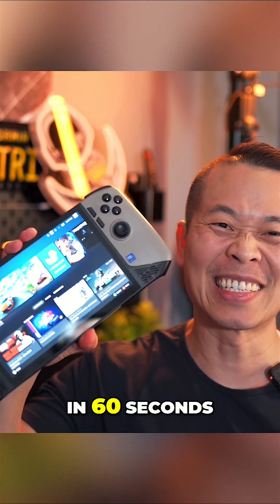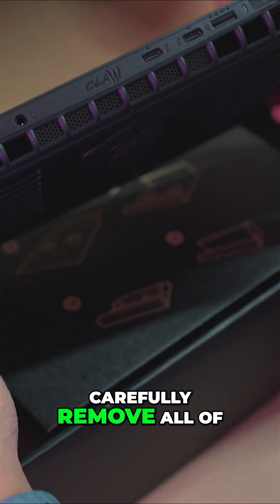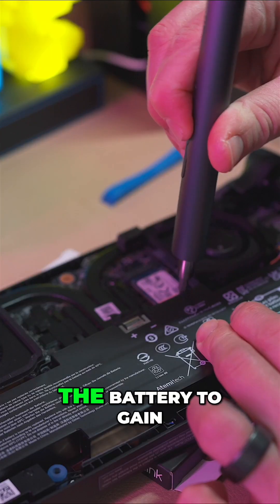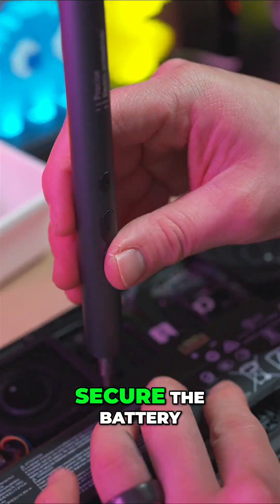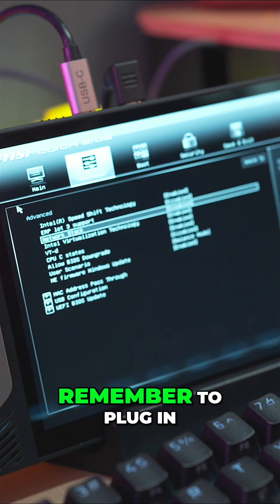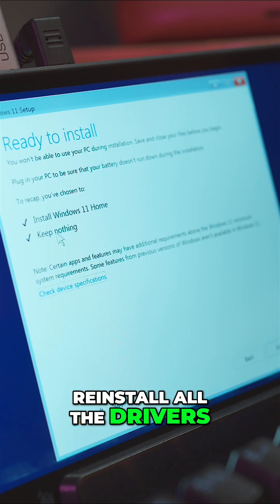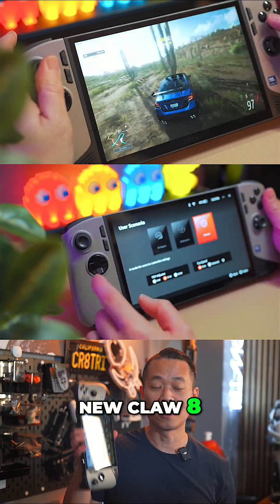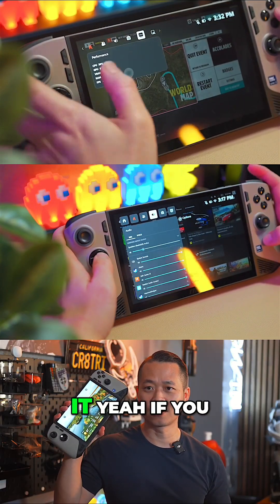Upgrade Your New MSI Claw 8+ Storage in 60 Seconds!!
It took more than 60 seconds IRL! But it is a pretty quick process.
I bought the Addlink 2TB off Amazon but you can go with whichever brand and storage size you want.

Grab a USB stick (Windows 11 bootable) - Create this before you start taking the Claw apart. Google this process, it's really simple.

Before you start:
1. Download all of the drivers, utilities, BIOS
2. Create your Windows 11 Bootable USB stick (google it)

1. Remove the back panel. 6 screws.
2. Plastic pry tool and go through the back of the triggers (I found this part easiest to pry through)
3. Remove battery screws and you won't need to unplug it (just get careful).
4. Remove one screw from the SSD.
5. Replace old with new.
6. Put everything back together in reverse order.
7. Boot the Claw into BIOS (HOLD down RB+RT) in the video I said LB and LT (my bad I'm sorry I don't know my right from left.
8. Check and set the next boot is going to the USB
9. Plug in the Windows11 USB
10. Reboot and go through the install process. Let Windows install all of its drivers.

That is pretty much it.

My handhelds and accessories:
MSI Claw 8 cover
MSI Claw 8 Screen Protector
MSI Claw 8 Screen Protector 9H Tempered
SanDisk 1tb microSD
Addlink 2TB 2230 SSD
Sabrent Rocket 2tb 2230 SSD
Sabrent 6-Port Dock
MSI Claw 7 2024

My home studio setup:
Sony FX3
Sony EV1
Sony FX6
Sony A9iii
Sony A7IV
Sony 24-70
Sony 35
DJI Mic 2
DJI Mic Mini
DJI Osmo 3
Prograde V90 SD
Prograde V60 SD
Amaran PT2c Pixel Tube
Amaran PT4c
Sirui C150x